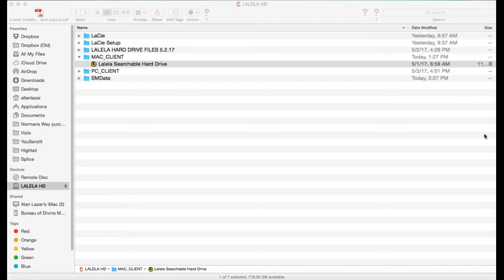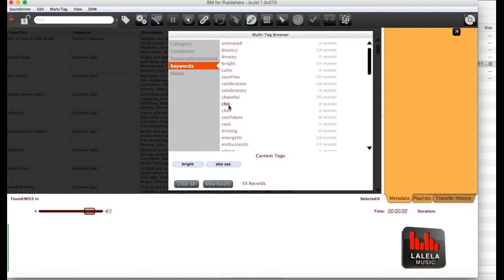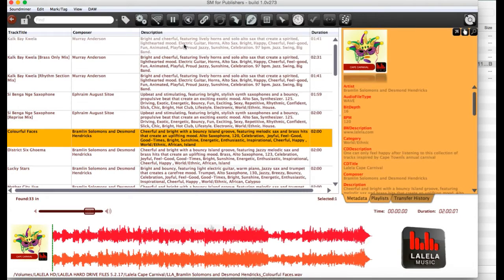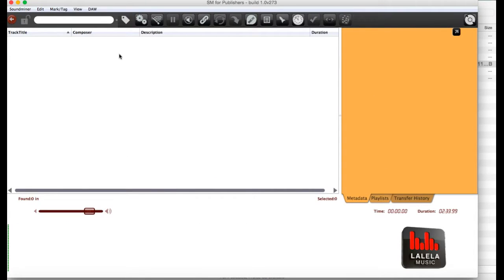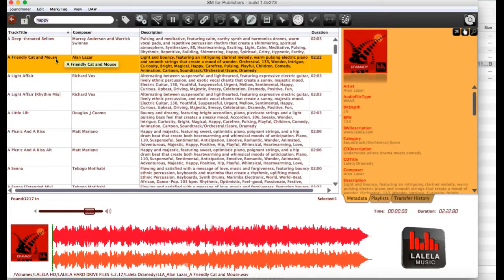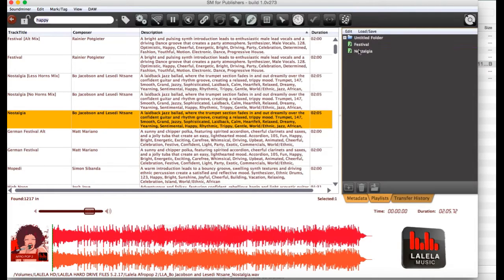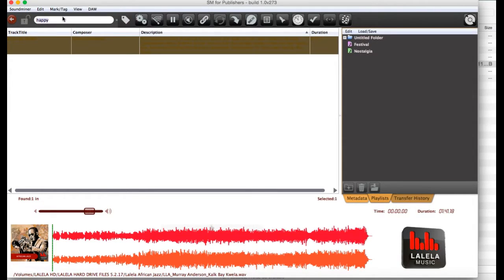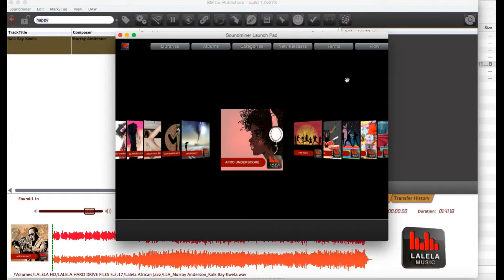Lalela Searchable Hard Drive - video tutorial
A video tutorial explaining how to use Lalela's new searchable hard drive system.